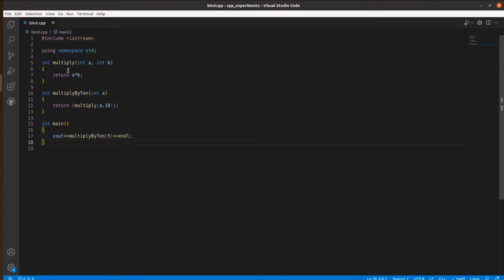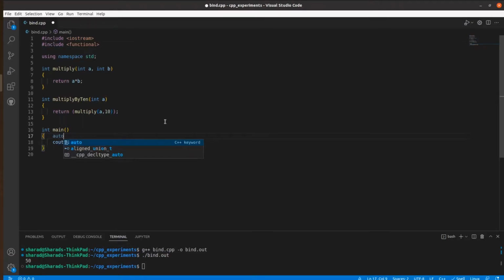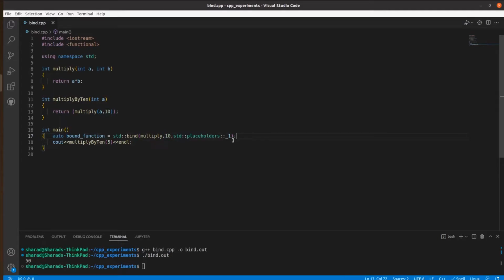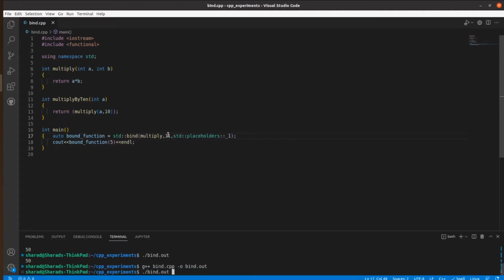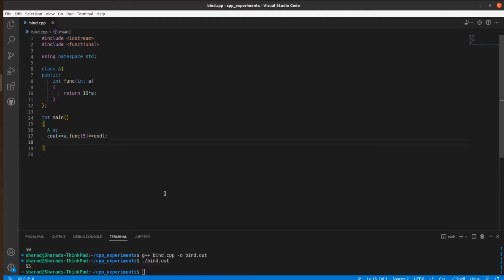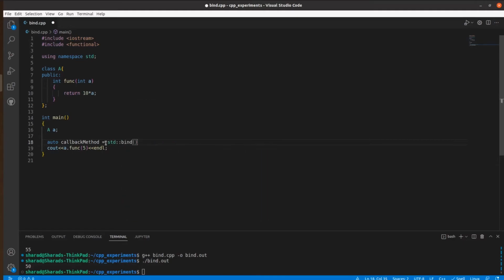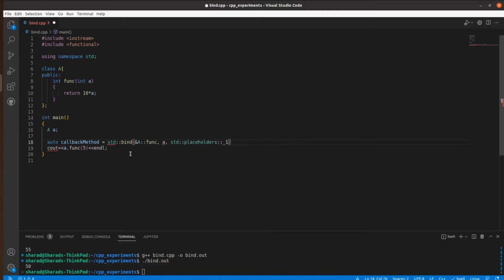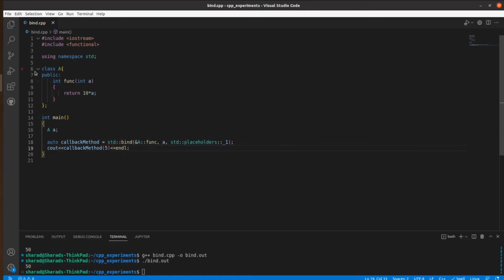What is std::bind in C++ ?